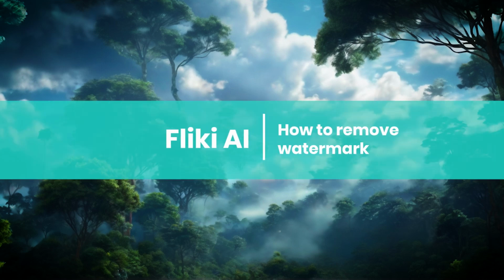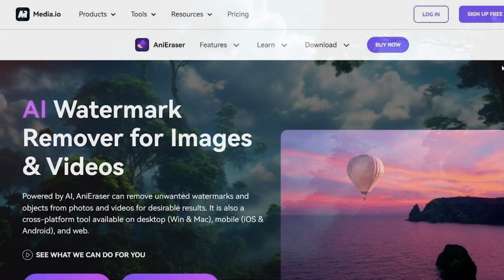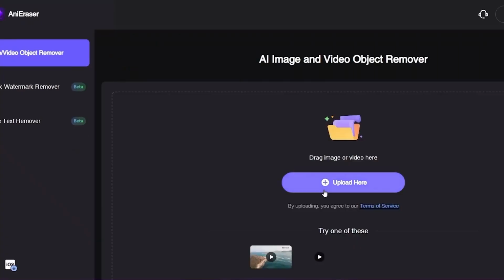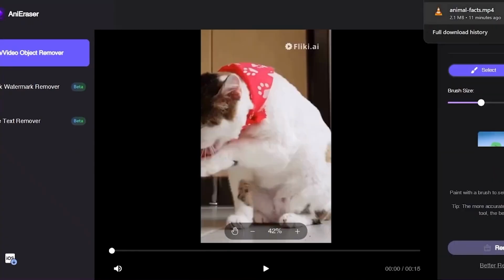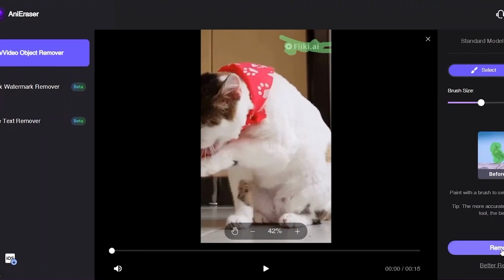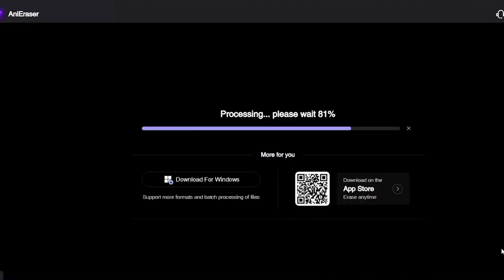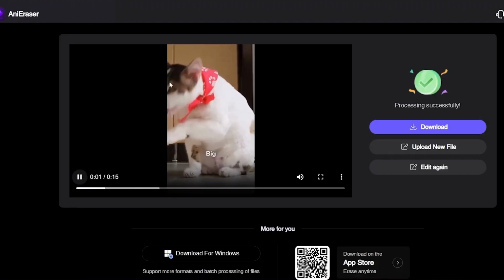How to Remove Fliki AI Watermark | Guide Glimpse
How to Remove Fliki AI Watermark - A Step-by-Step Guide

If you're looking to learn how to remove Fliki AI watermark, this guide will provide you with effective methods to erase watermarks from your videos and images. Fliki AI is a powerful tool for creating content, but sometimes the watermarks can be distracting. Here’s how to eliminate them.

Important Considerations

Respect Copyright: Always ensure that you have permission to remove watermarks from any content, as they often indicate copyright ownership.
Quality Check: After removing the watermark, review your video or image for any artifacts or quality loss to ensure it meets your standards.